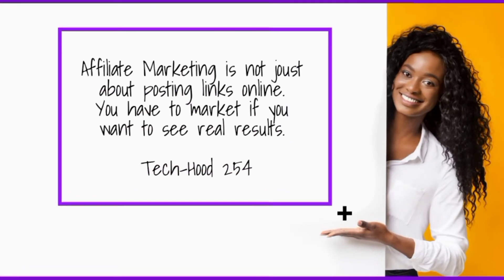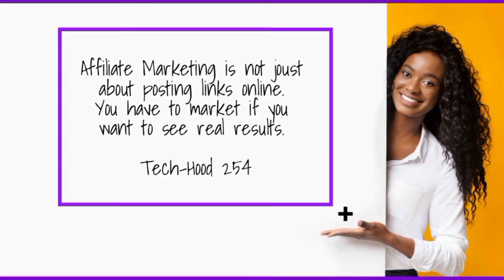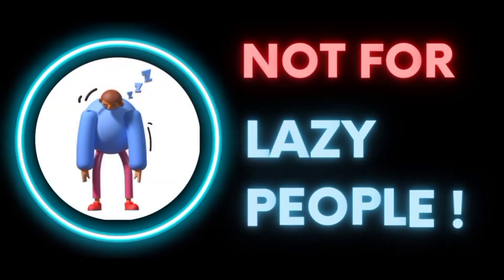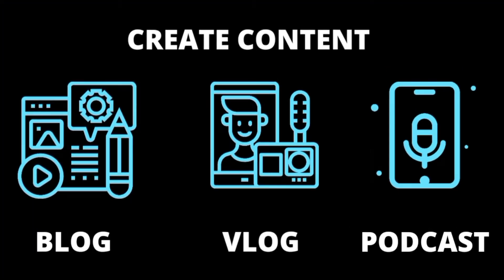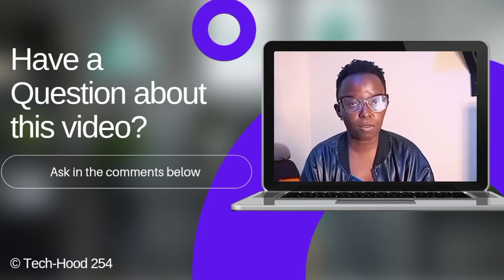Affiliate Marketing for Beginners in Kenya 2022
This Video is About Affiliate Marketing for Beginners in Kenya! With these tips, you should definitely see results.

Trust us when we say it because we've actually done it. Cut the learning curve in half by listening to someone that knows what they're talking about.

Affiliate Marketing is not represented well online. Most people don't really understand that it's the perfect way to get your feet wet in the world of e-commerce.

If you're a beginner who's interested in affiliate marketing, this video and the ones in our playlist should help you get the ball rolling. Of course, you can expect many other videos on this topic of affiliate marketing.

If you are a beginner, you might be asking yourself whether there's ways to make money faster with Affiliate marketing? One of your questions might be :

"Can you make money with affiliate marketing if you don't have your own audience? The answer is yes. It is possible to make money without your own audience.

The reason we advocate you have your own audience is because you can't lose it. And it has the potential of making you passive income over a longer time once it starts to pick up.

Think of it like planting a money try each time you create content and promote an affiliate marketing product or program. Remember, people buy when they trust you. Thus, having an audience helps you grow on those who meet you for the first time.

Generally, by the seventh time someone interacts with your content, they are willing to buy. So don't forget or underestimate the value of good, consistent, quality content.

The videos created on our channel are for educational & informational purposes. Your earnings on any platform or method discussed on our channel largely depends on a variety of factors including but not limited to: Your own work ethic, research, and skill level. Just because it doesn't work for you doesn't mean it's fake or a scam. All content we publish is well researched & verified. Also, we partner with some of the companies we talk about so you can assume that some of the links you come across in the description box may be affiliate links.